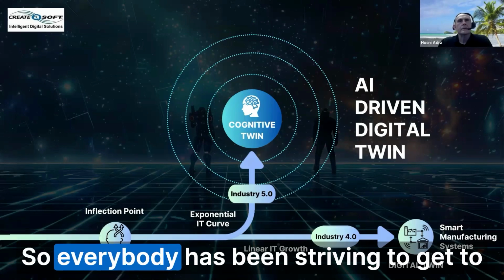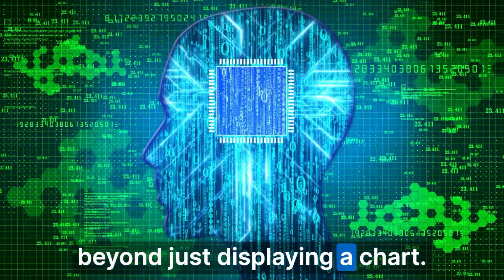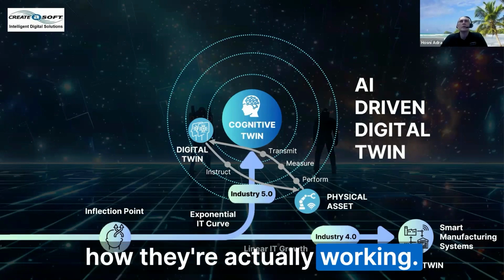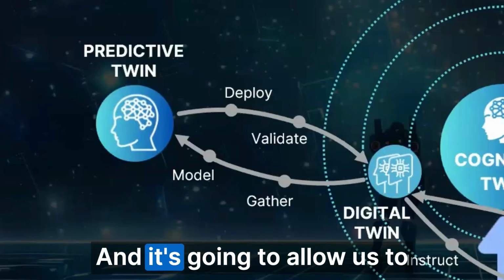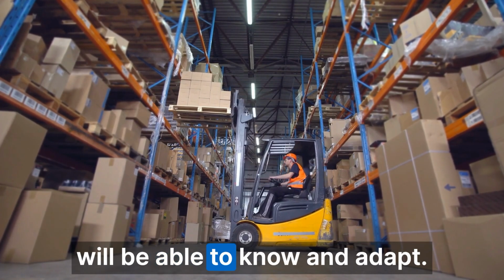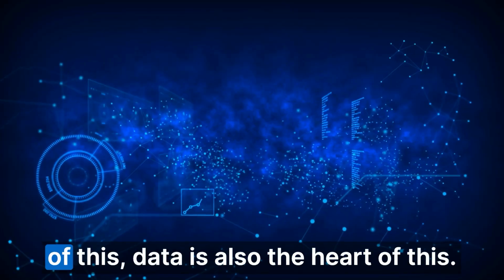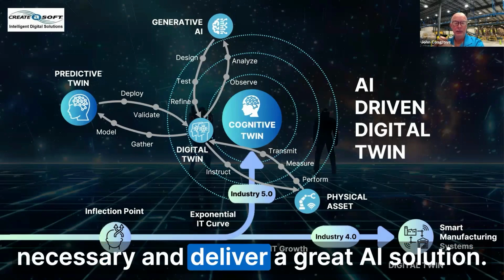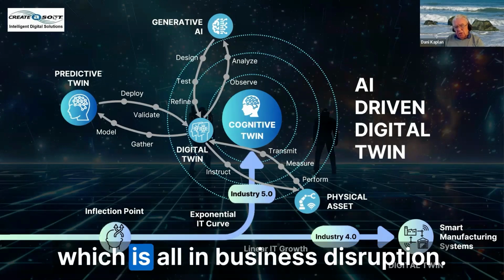Digital Twins in 2 minutes - Industry Secrets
What if you could foresee and prevent manufacturing issues before they even arise?

How Are Digital Twins Shaping the Future of Industry 4.0?

Discover how digital twins use AI to deliver real-time insights, predictive maintenance, and seamless integration. We'll show you how these technologies turn data into actionable intelligence, optimize operations, and future-proof your business.

Don't miss out on insights that could transform your industry.

Presented by Hosni Adra, founder of Createasoft, with over 30 years of experience in digital twin and simulation across industries.